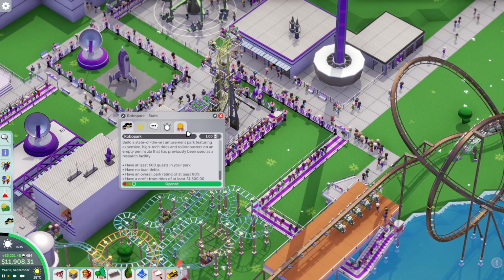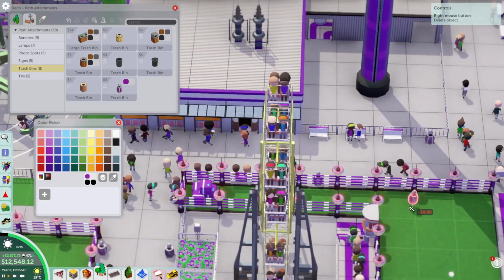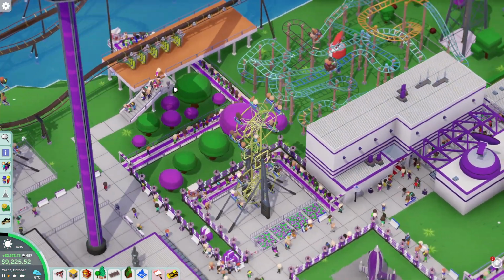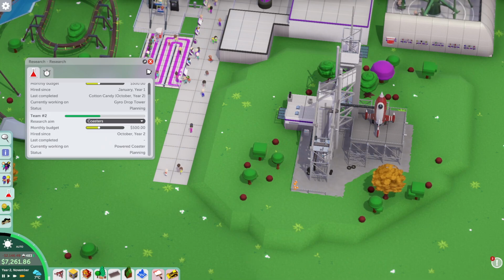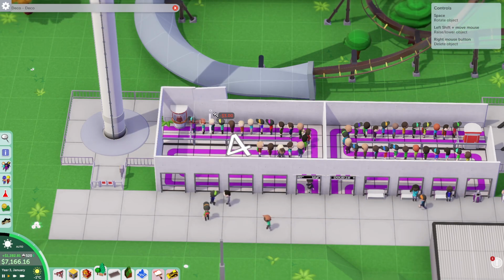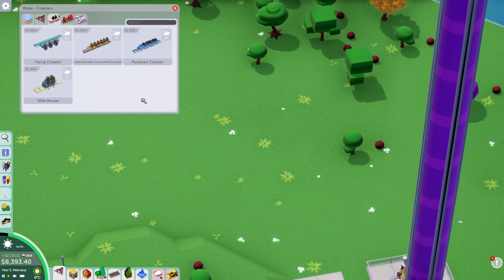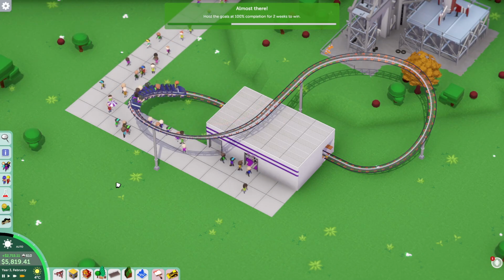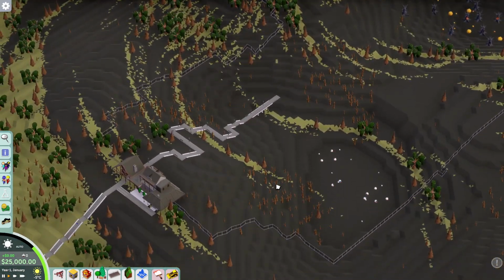Robopark (Part 4) - Parkitect - Career #99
Finishing up the Robopark. Time to advertise and get some people coming in.